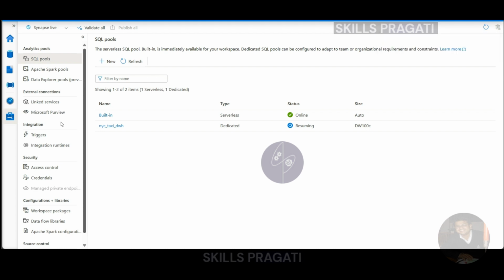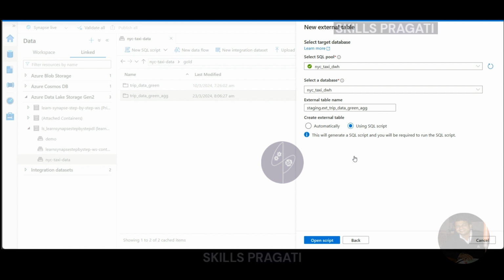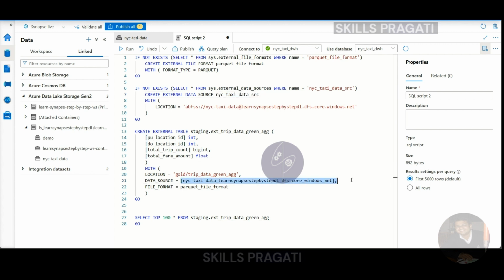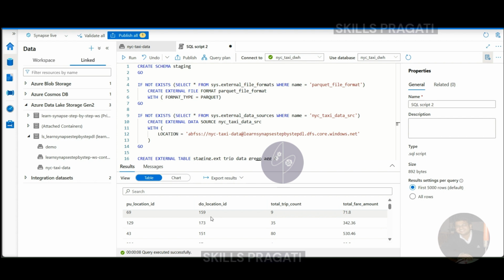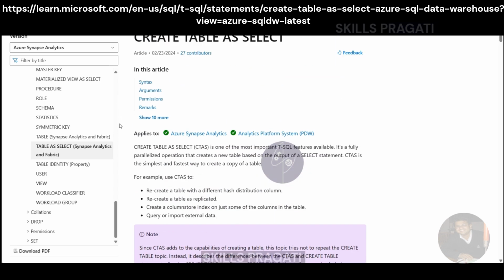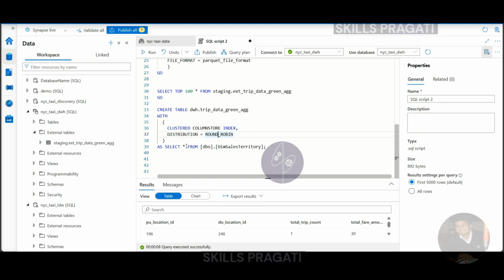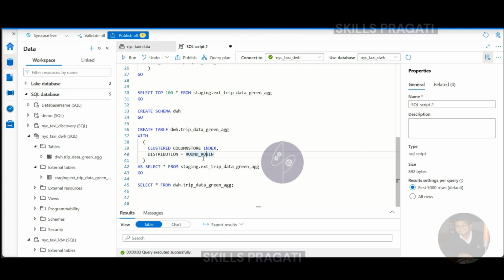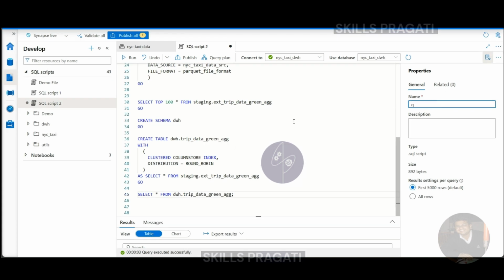Copying Data to Dedicated Pool Using Polybase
Learn how to use Polybase to copy data from external sources, such as Azure Blob Storage or Azure Data Lake Storage, into Dedicated SQL Pool.